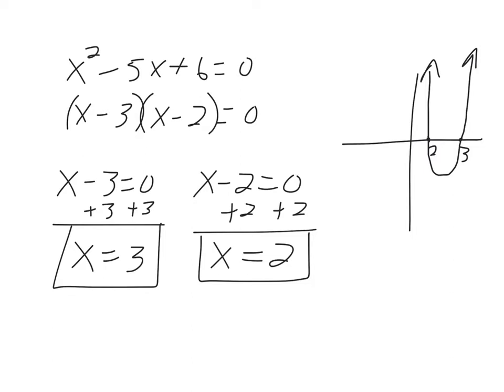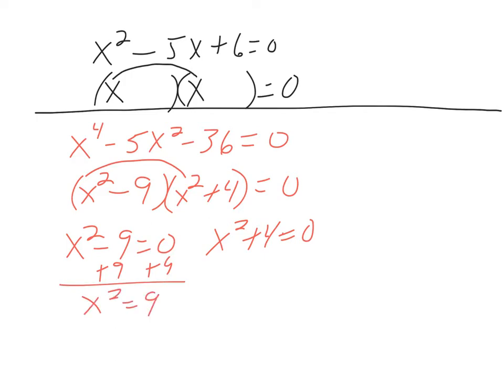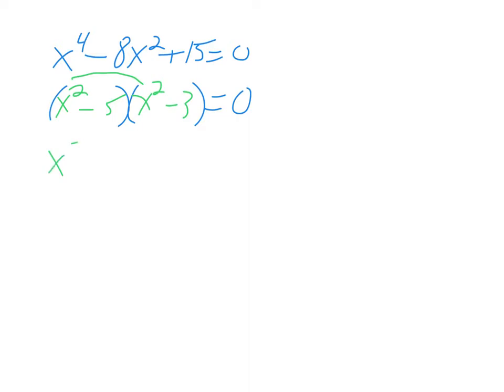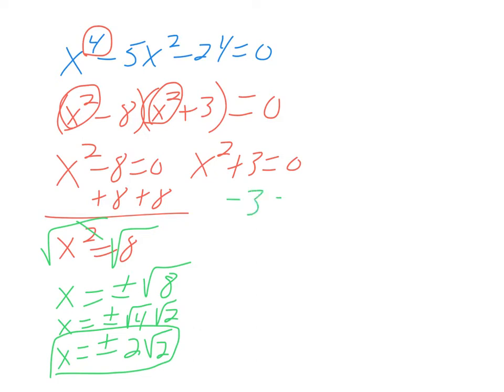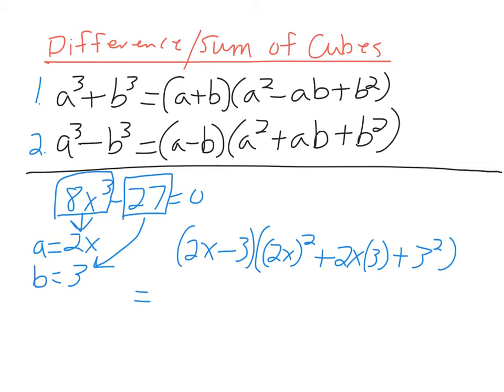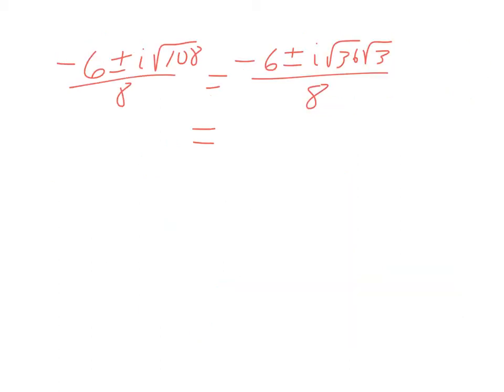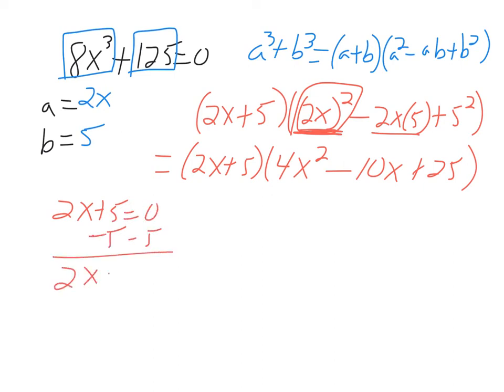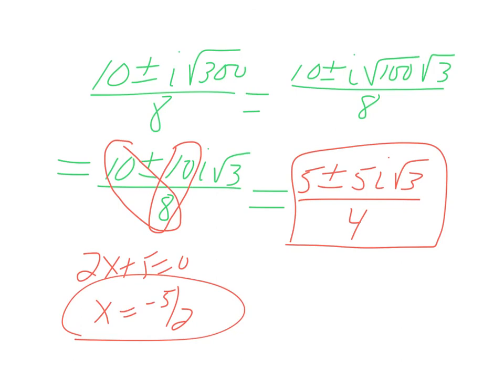Factor and Solve Polynomial Equations Using Quadratic Techniques